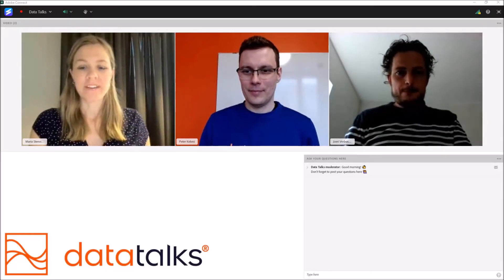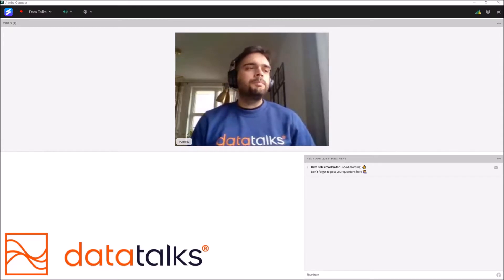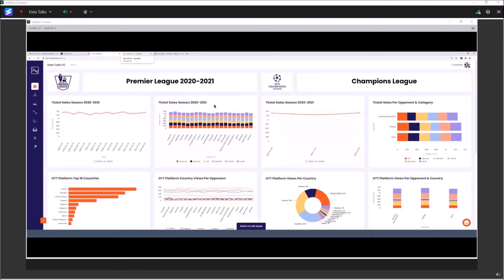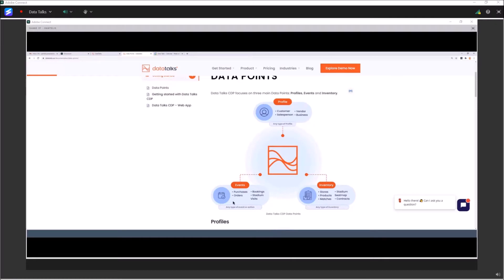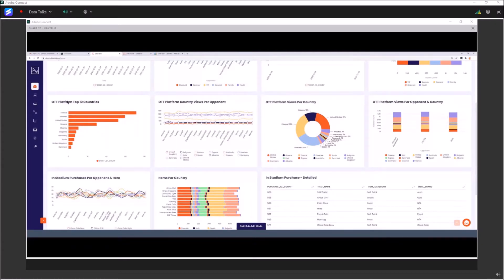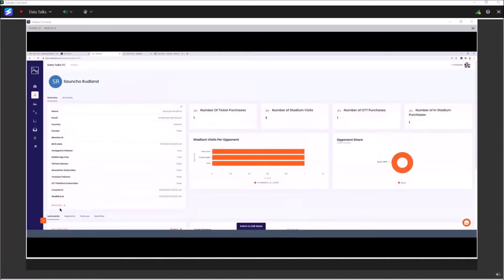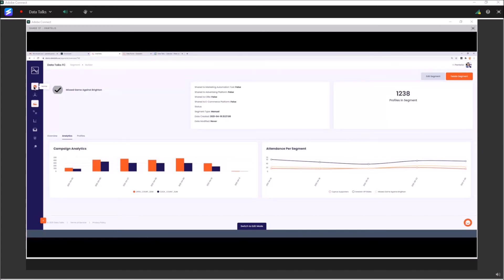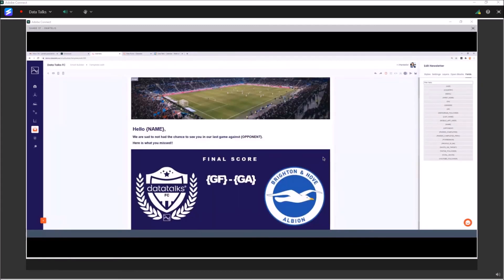Shifting From CRM to CDP | Pantelis Parastatidis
Data Talks Customer Experience Talks Digital Event, 22nd of April 2021

- Session: Shifting From CRM to CDP for Sports Businesses

- Company/Club: Data Talks

- Speakers: Pantelis Parastatidis (Chief Product Officer, Data Talks)

In this session, Pantelis Parastatidis give us a tour of the Data Talks CDP and explain: how to connect your data sources into Data Talks CDP, how to monitor your KPIs & build your dashboards, how to segment your database and how to target your audience using personalized emails.

If you want to start learning more about what a Customer Data Platform (CDP) is and how it can help your business, then make sure to sign up for our free masterclass “Masterclass – CDP fundamentals”.